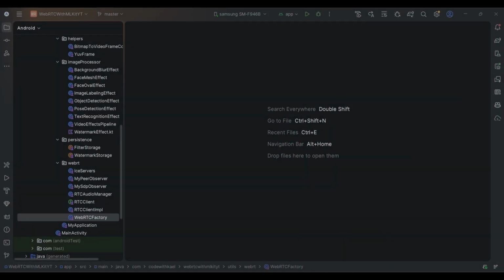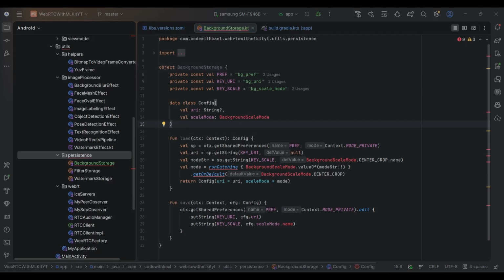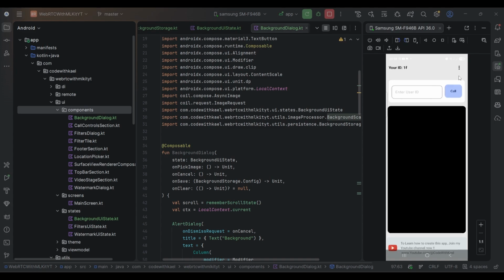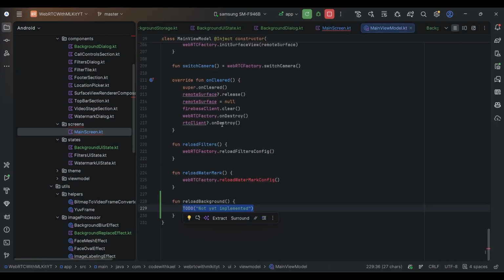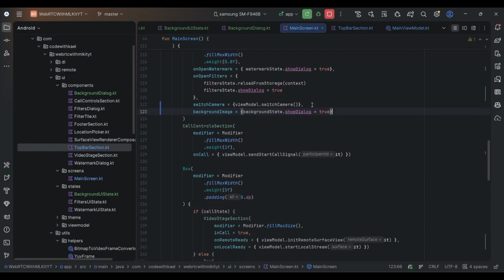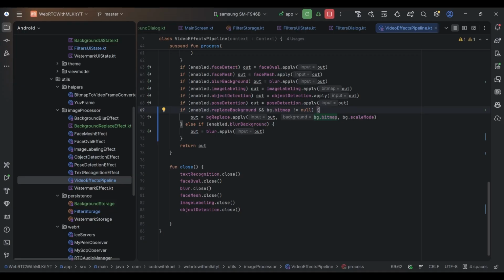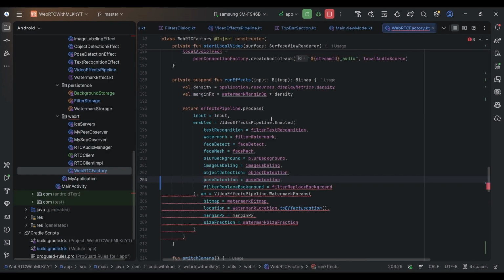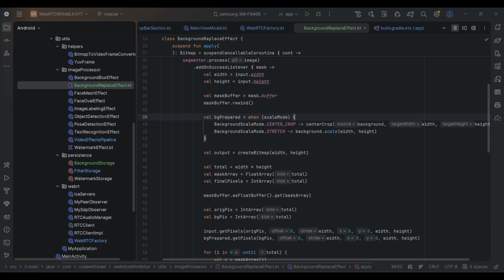Real-Time Background Replacement in Android Video Calls with ML Kit – WebRTC + ML Kit (Part 12)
🌄 In Part 12, the final episode, we go one step beyond background blur and implement full background replacement using ML Kit's Subject Segmentation API. The app segments the person from each frame, removes the original background entirely, replaces it with a custom image, and streams the result live — just like virtual backgrounds in Zoom or Microsoft Teams, built from scratch in Kotlin.

This is the most advanced filter in the series and ties together everything we've built across all 12 parts.

- Using ML Kit Subject Segmentation for full background replacement
- Removing the real background and compositing a custom background image per frame
- Streaming the virtual background video live via WebRTC to a remote peer
- Combining segmentation mask with custom Bitmap compositing
- Toggling virtual background on/off at runtime without call restart

## 🧠 AI Frame Processing Pipeline
1. Camera → WebRTC VideoFrame (I420/YUV format)
2. Convert frame to Bitmap (ARGB)
3. Run ML Kit Subject Segmentation → generate foreground mask
4. Composite foreground over custom background image
5. Convert back to VideoFrame → stream virtual background to remote peer

## 🛠 Technologies Used
- Google ML Kit Subject Segmentation API
- Android Canvas & Bitmap Compositing
- Kotlin Coroutines

- Android developers learning WebRTC
- Engineers building video calling apps with virtual backgrounds
- Developers replicating Zoom / Teams virtual background features on Android